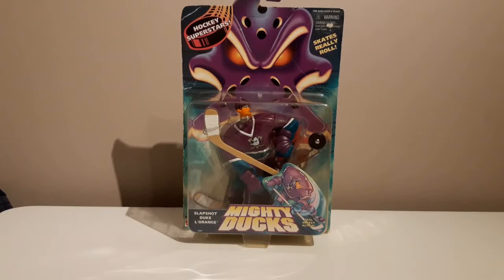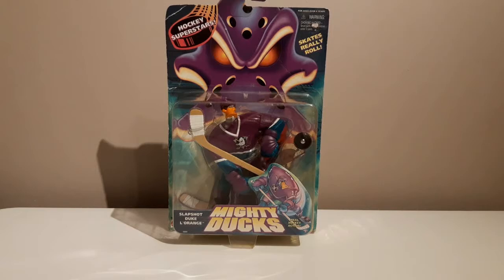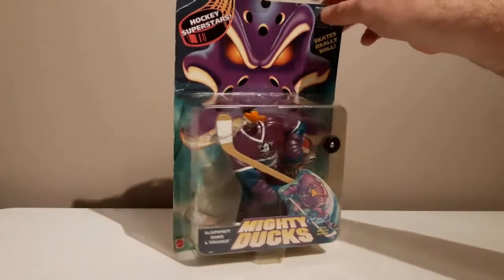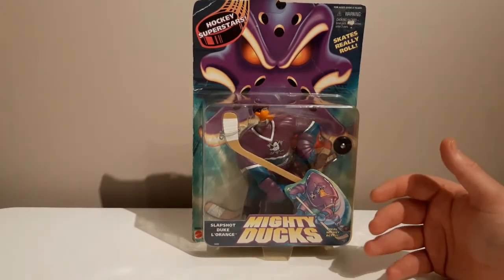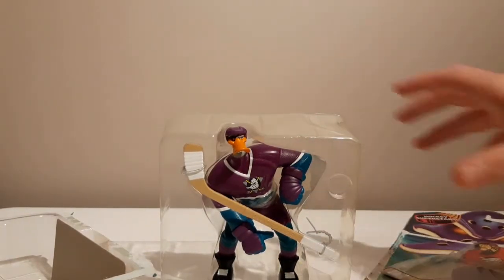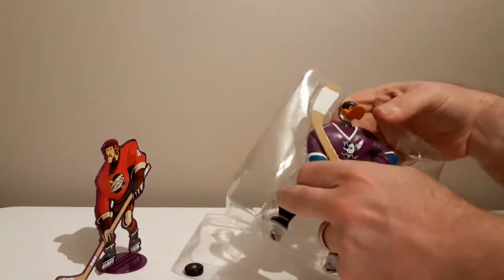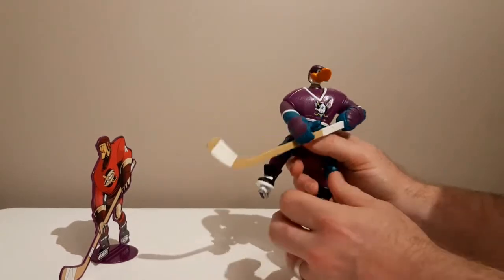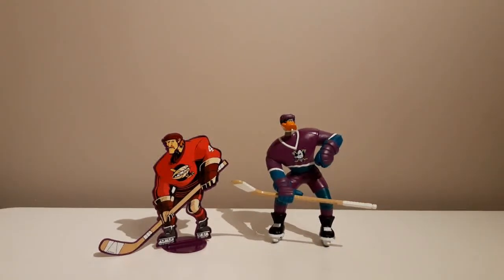Mighty Ducks Duke L'Orange Figure Unboxing!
Unboxing a vintage Mighty Ducks Mattel action figure to add to my loose figure collection